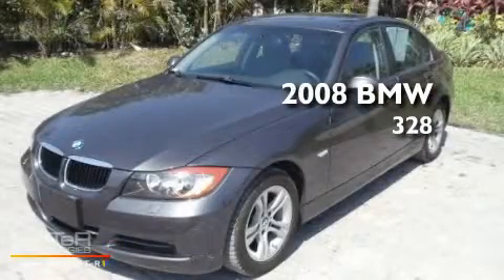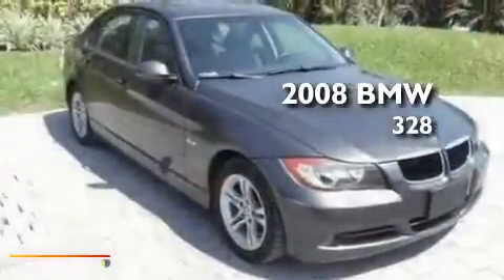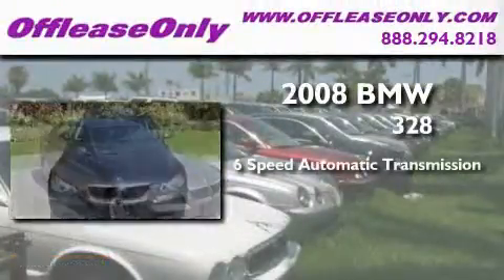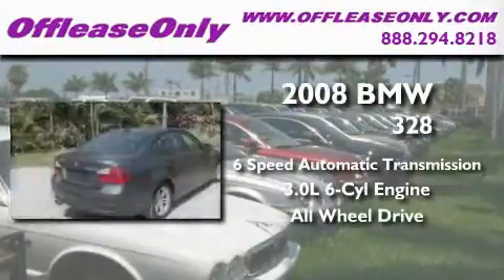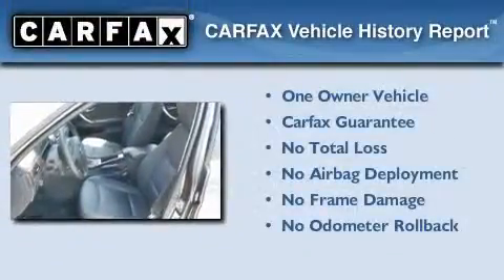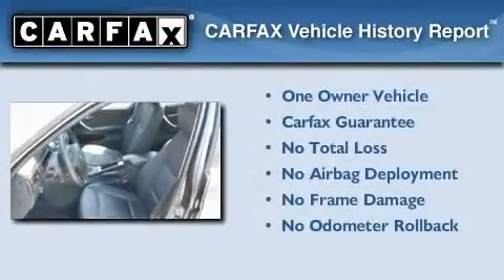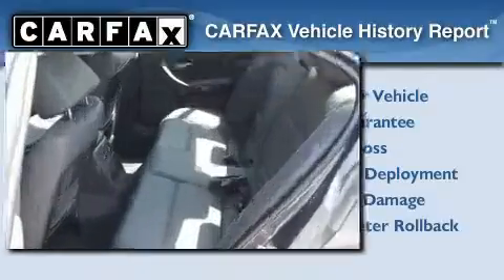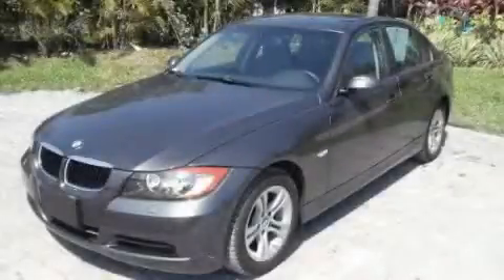Used 2008 BMW 328xi AWD Coconut Creek FL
Year : 2008

 Make : BMW

 Model : 328xi

 Engine : Gas I6 3.0L/183

 Trans . : Automatic

 Exterior : Sparkling Graphite Metallic

 Miles : 51,796

 Interior : Black

 Stock : 30346

 Offleaseonly.com

 3531 Lake Worth Rd

 Used 2008 BMW 328xi AWD Lake Worth FL